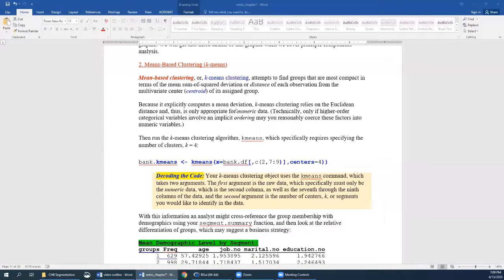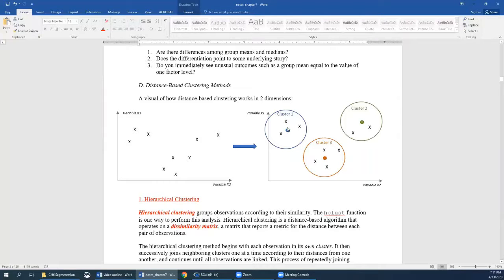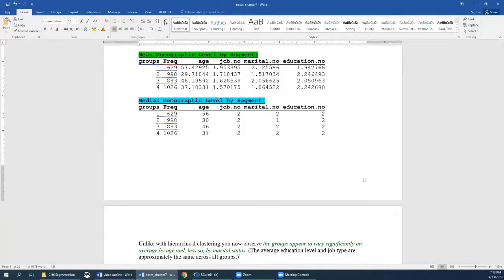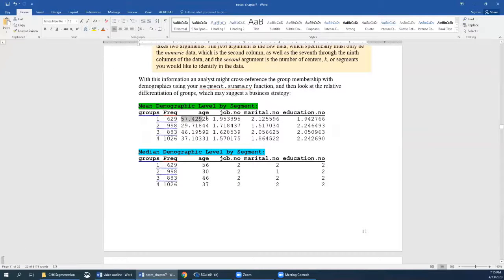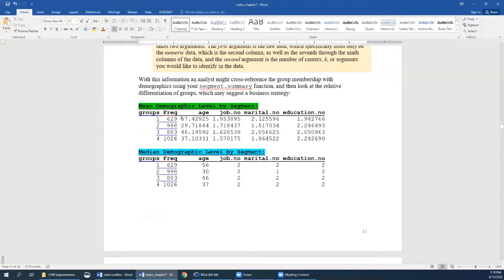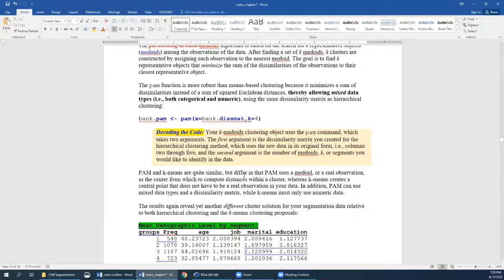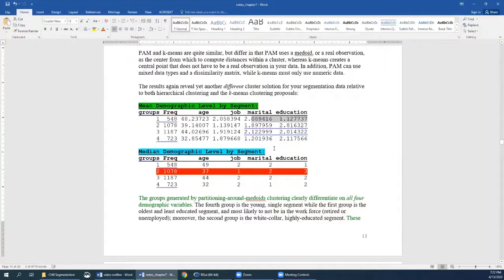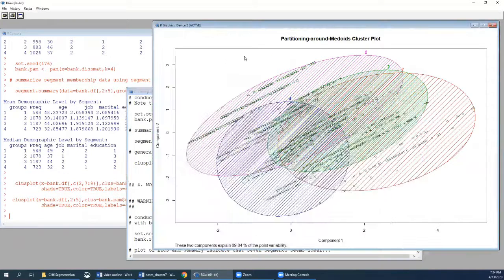Chapter 7 Lecture 3